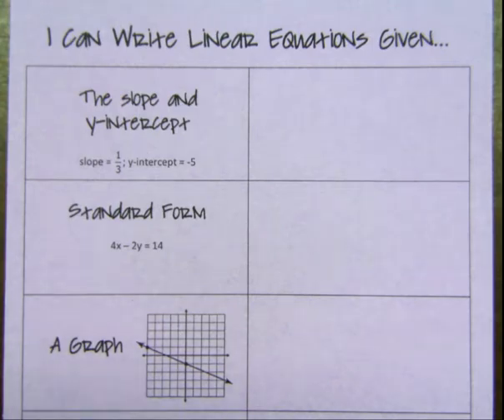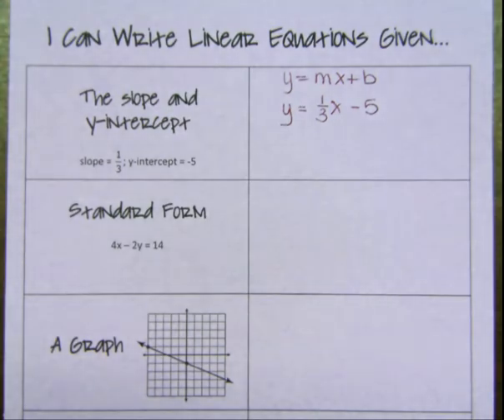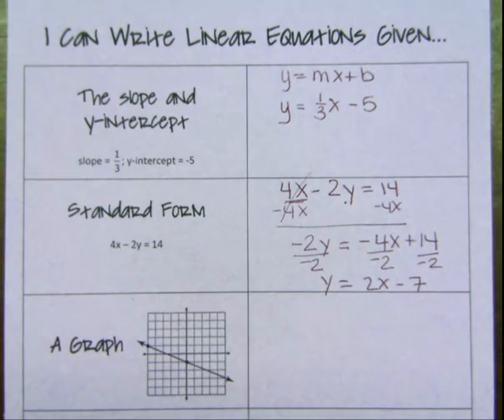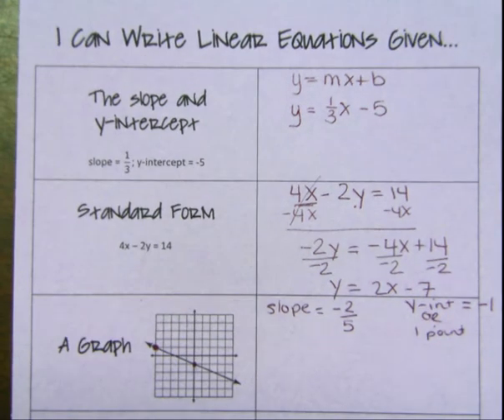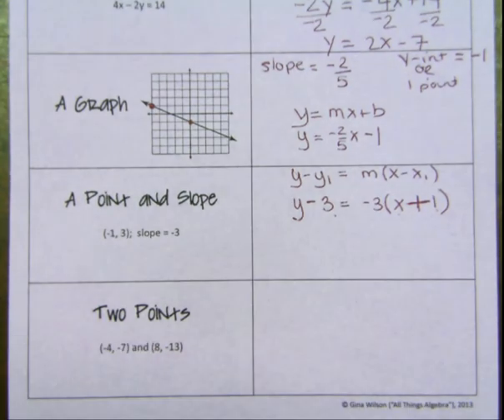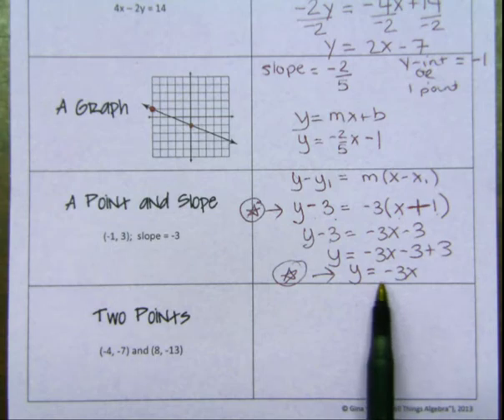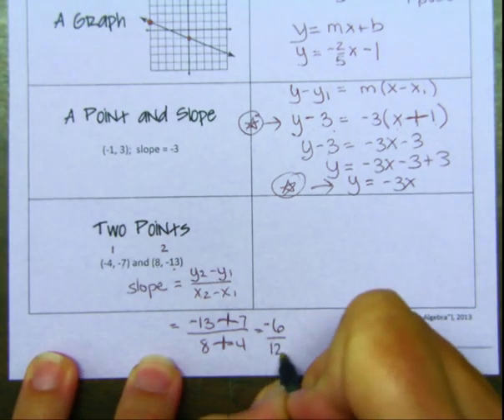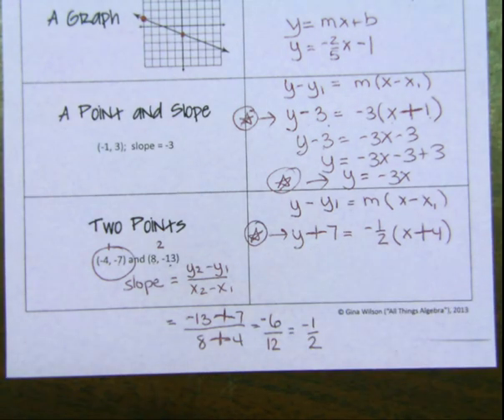Writing Linear Equations